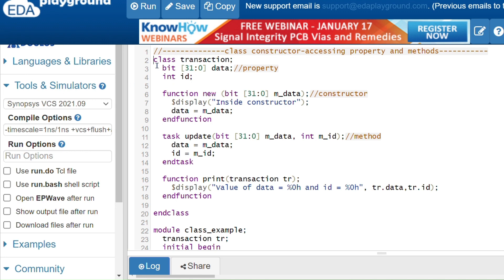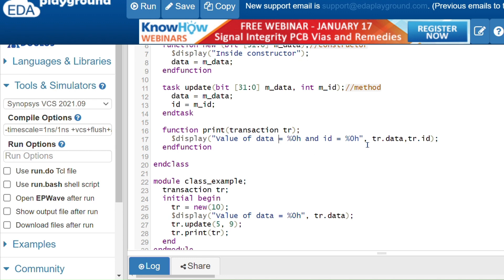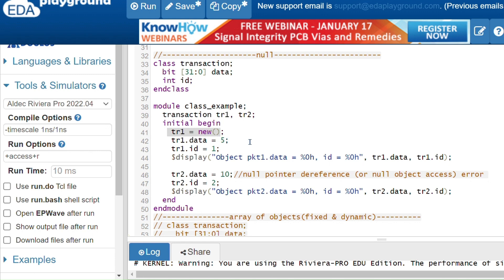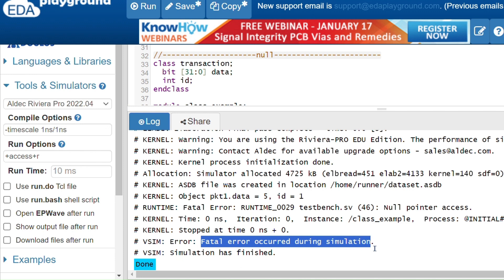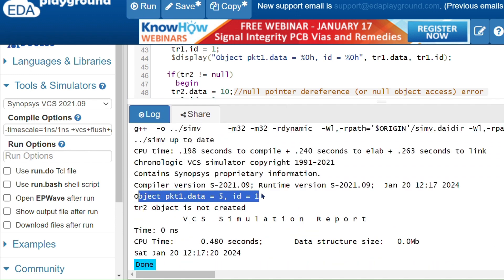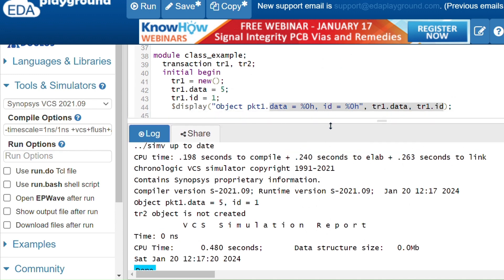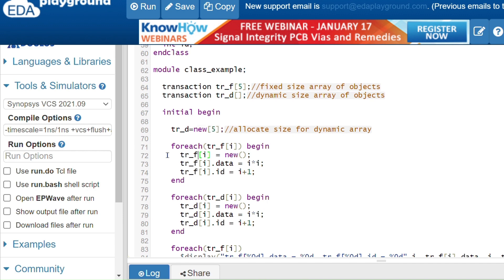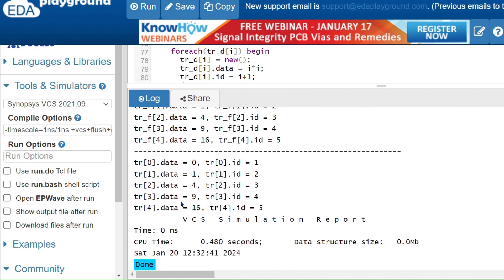Classes in System verilog | PART-2 Examples |classes in systemverilog | OOPs in system verilog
Examples for classes such as
00:16 : Accessing properties and methods in class
02:29 : Null pointer access
07:24 : Array of objects(Fixed size and Dynamic array of objects)
10:22 : Array of objects(Associative array of objects)